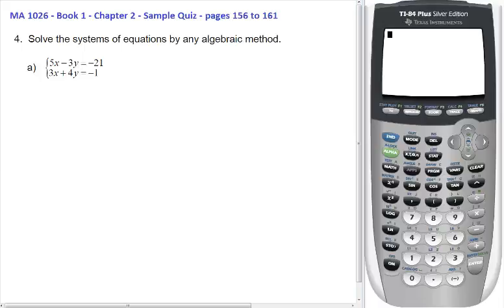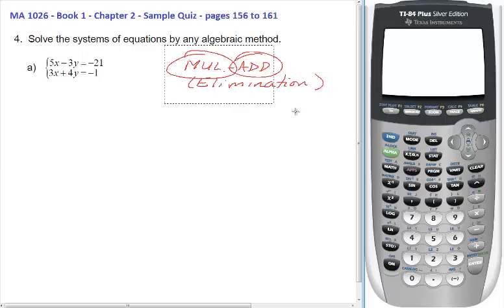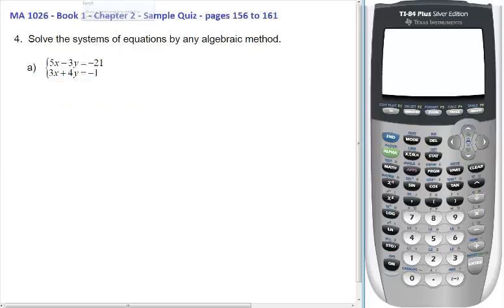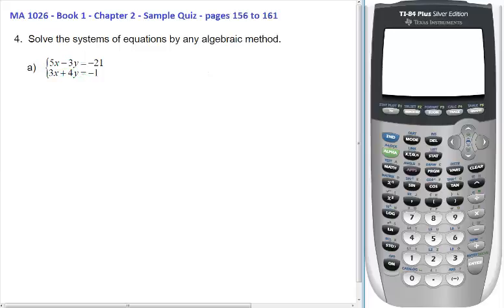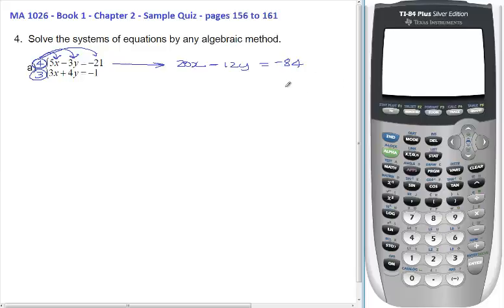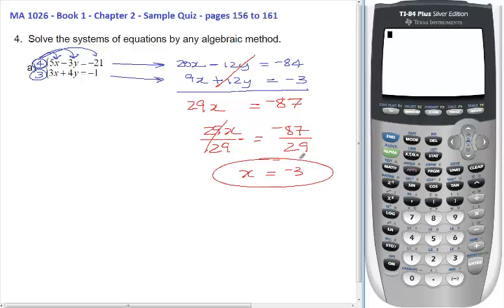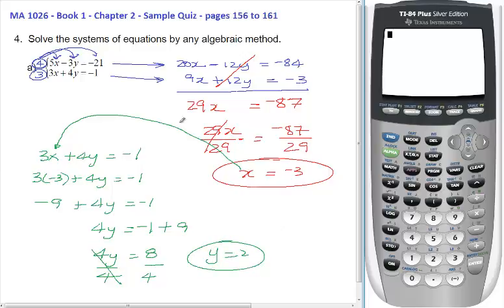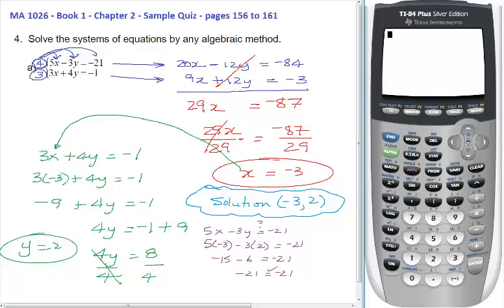ma1026 solutions book1 ch2 pages156to161 sample quiz LA4a